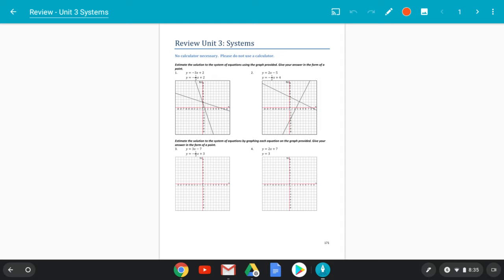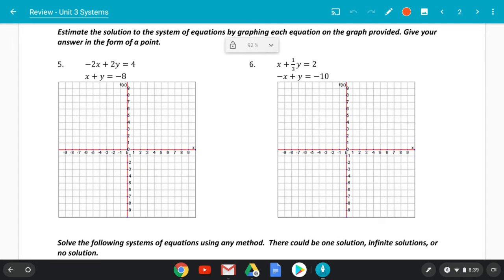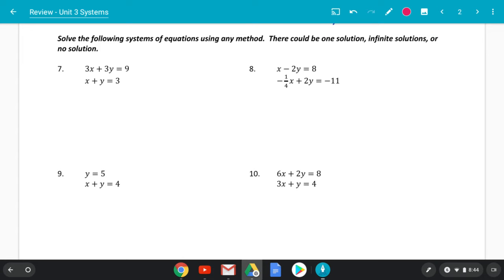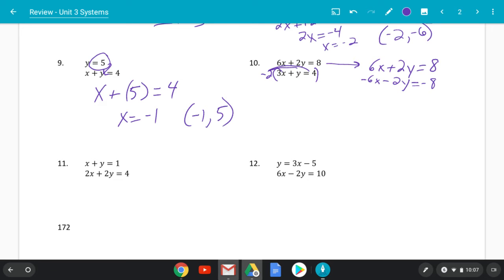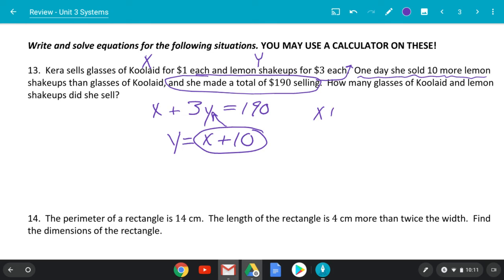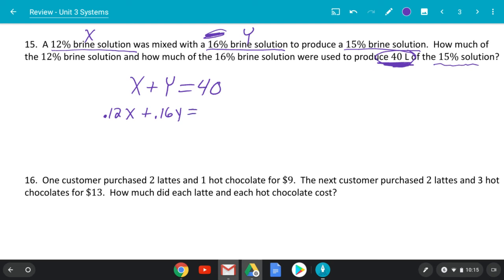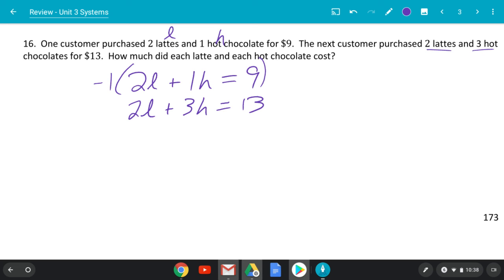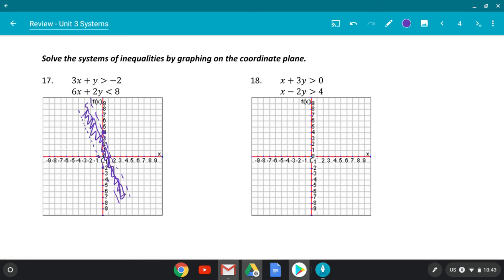Unit 3 REVIEW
Algebra I Unit 3 Review